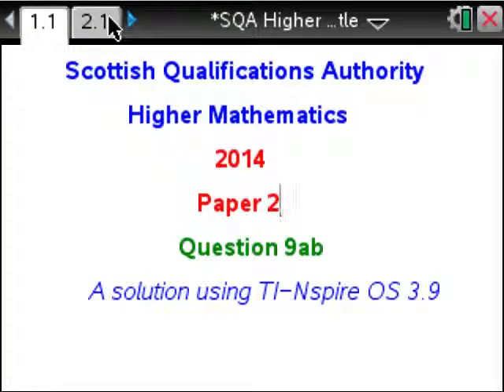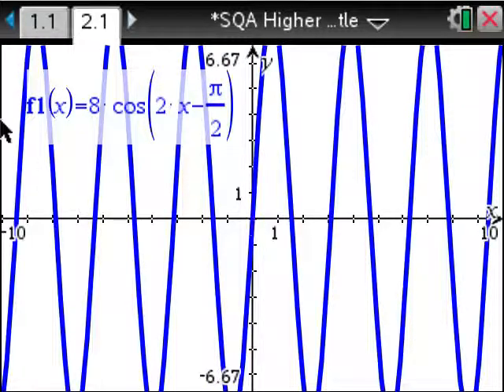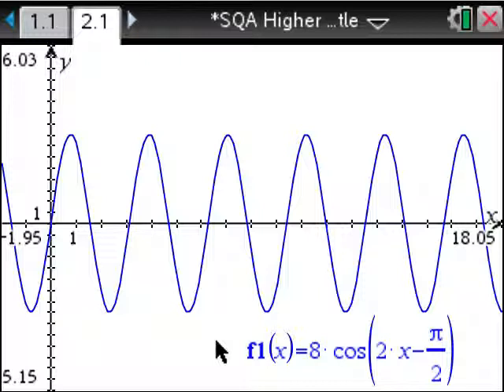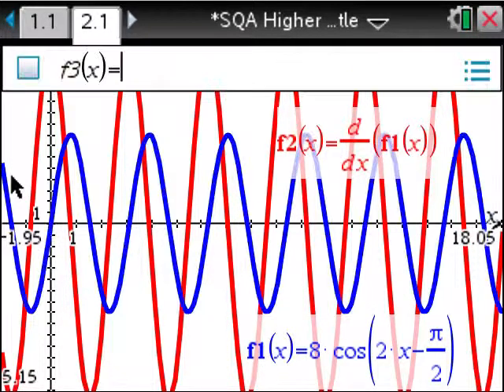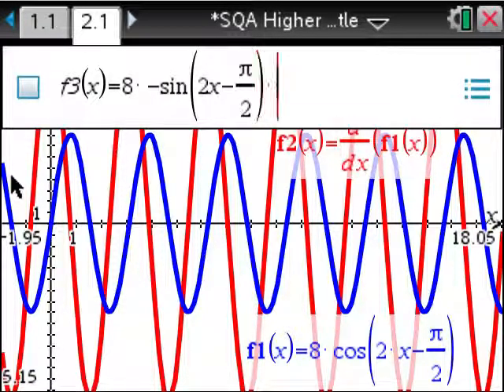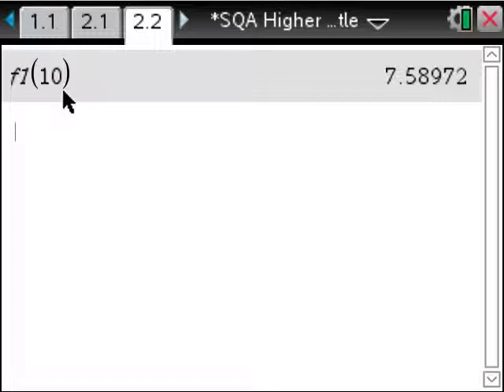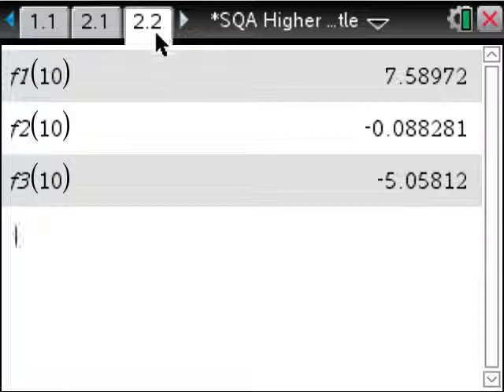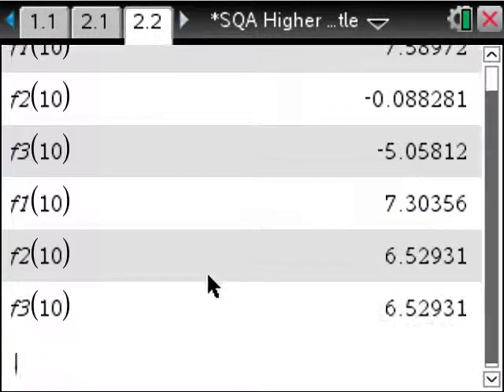2014 SQA Higher P2 Qn09